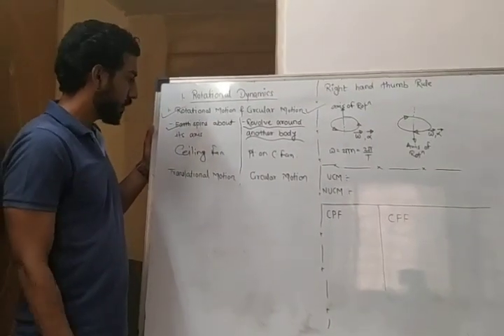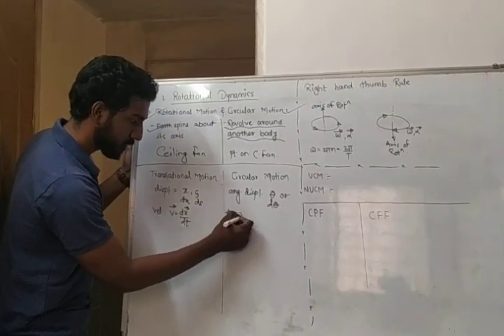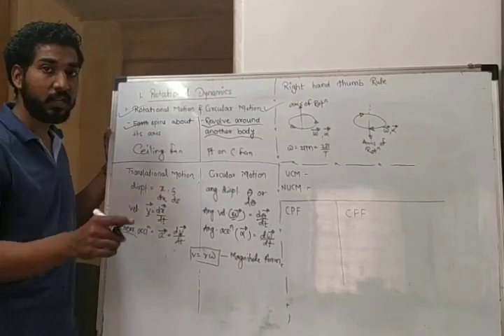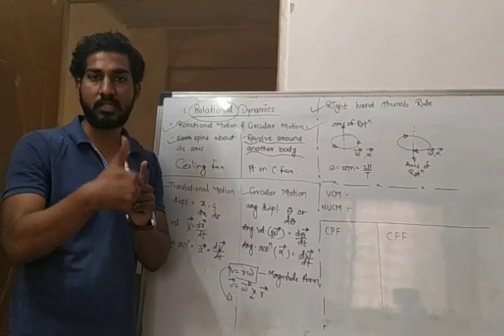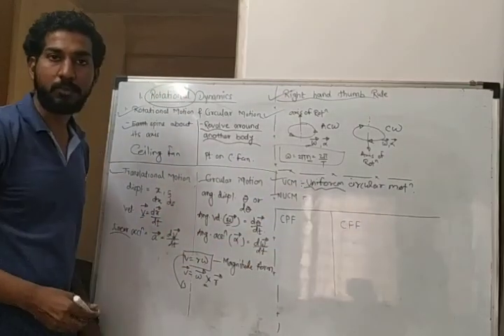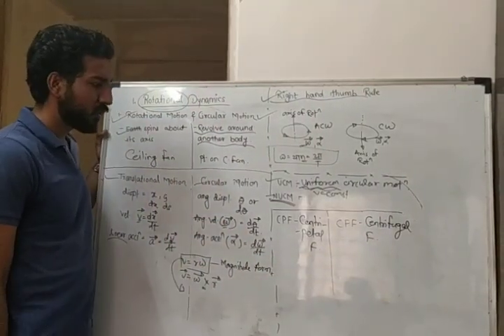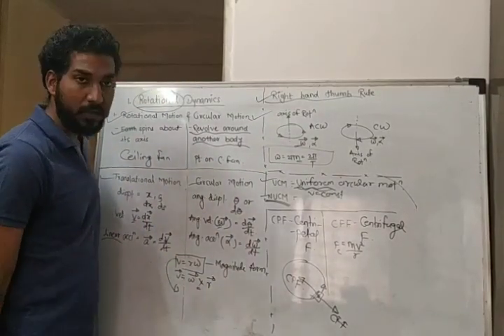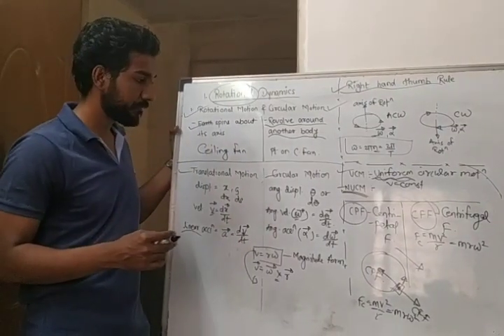Rotational Dynamics 1.1